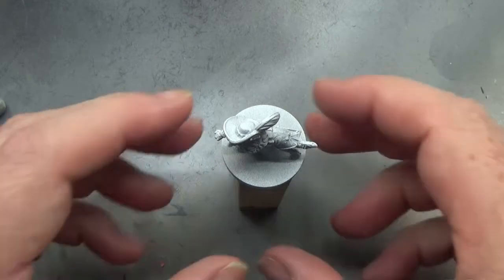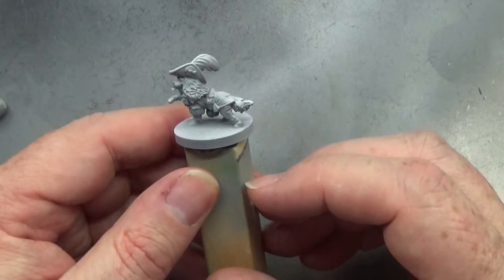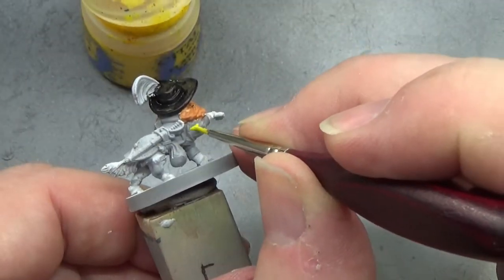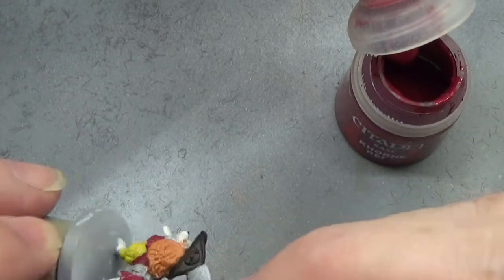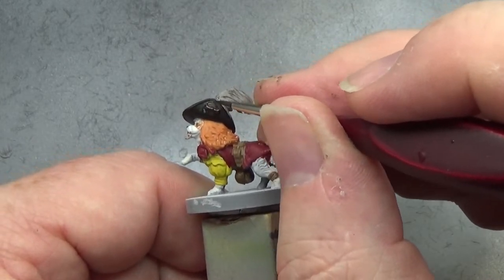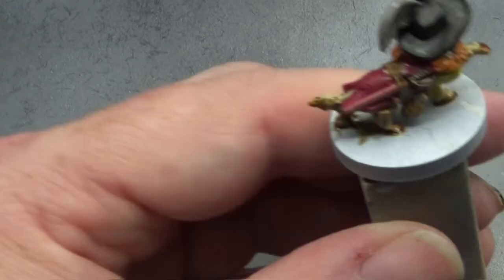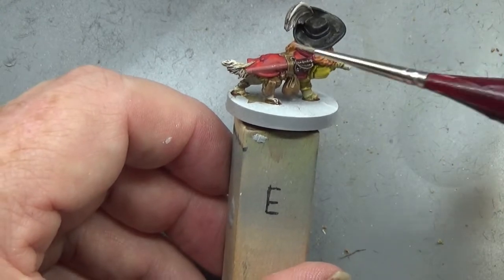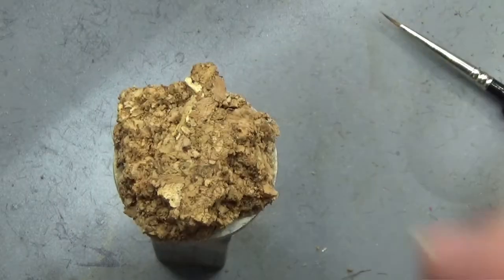Animal Adventures Cavalier Bard with Scenic Base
And here we start another series of painting videos. This is a one off video in the Animal Adventures series as it's not a mini I'm keeping for the game, I'm painting this as a gift for a friend. I will be painting up the same mini for the game at a later date This is Elvis the Cavalier Bard``